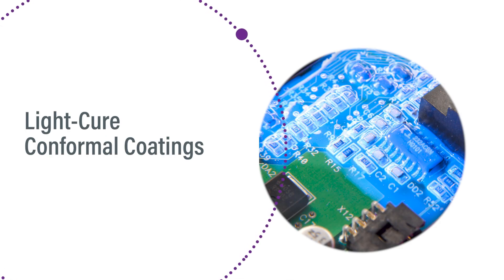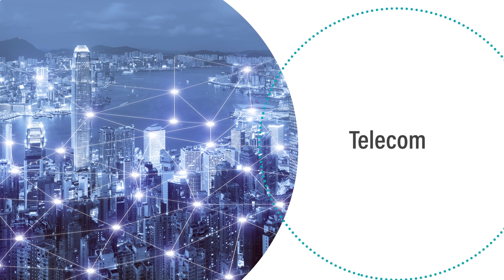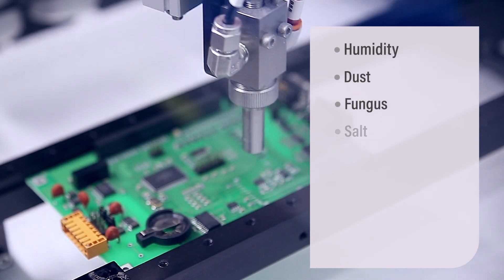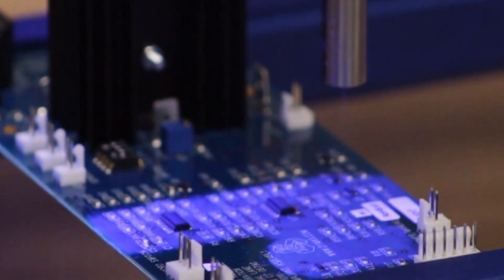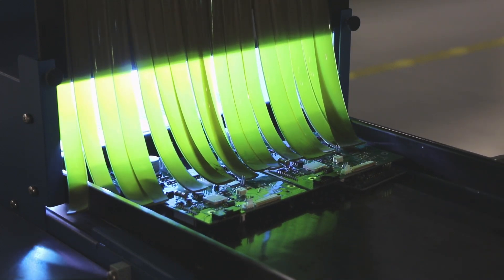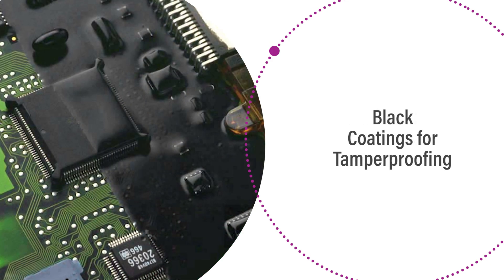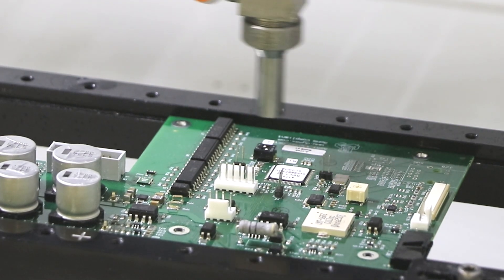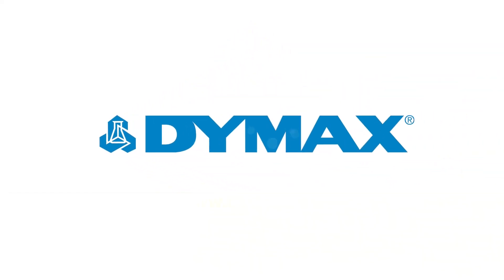Light-Cure Conformal Coatings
Dymax light-cure conformal coatings have been used to protect printed circuit boards for over 40 years in many high-reliability applications, including military, aerospace, consumer electronics, medical, automotive, appliance, and telecom applications. Our conformal coatings are designed to streamline the assembly process, curing tack free in seconds upon exposure to light. Manufactures can apply, cure, and ship immediately, eliminating time-consuming steps associated with other types of conformal coatings.